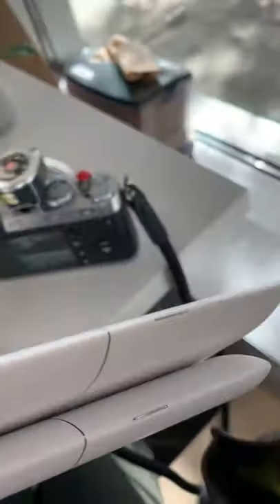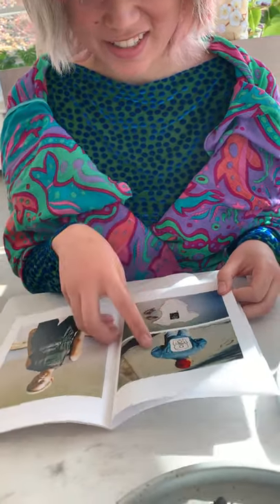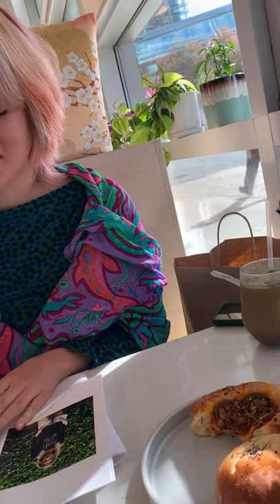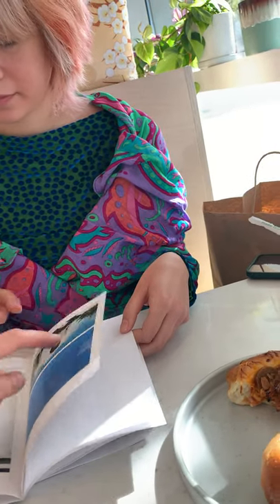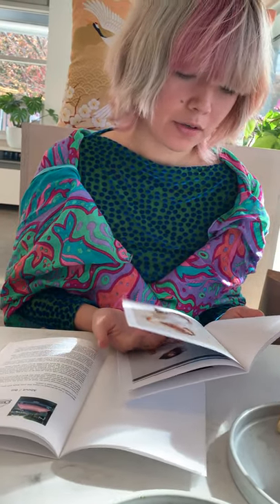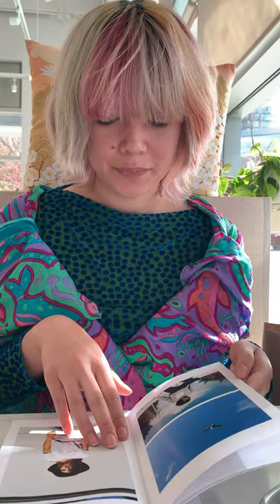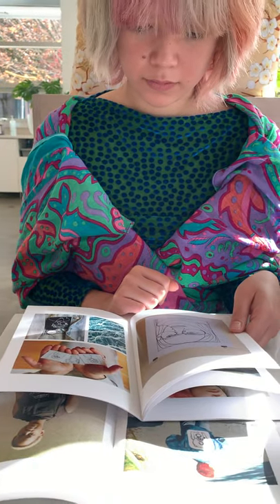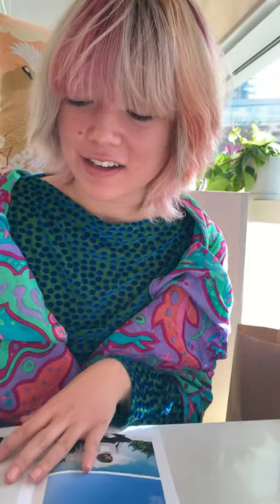Free Admission Look Book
I created a book to document the line I have created over the past 5 years. I have been using my drawings to create continuous line drawings and the lines started to jump off the page for me. I used those lines to upcycle clothing and create a line of merchandise.